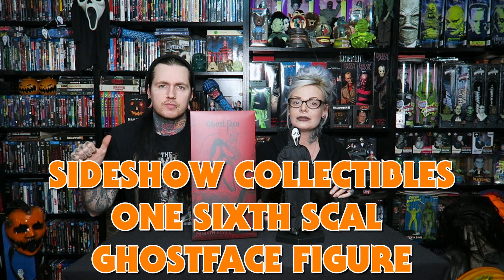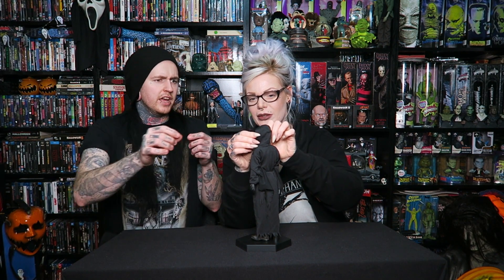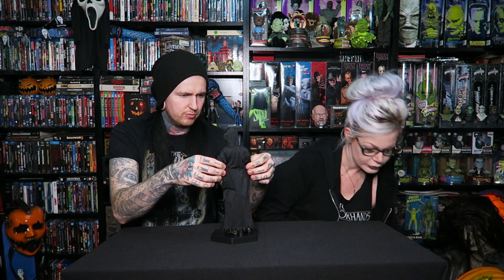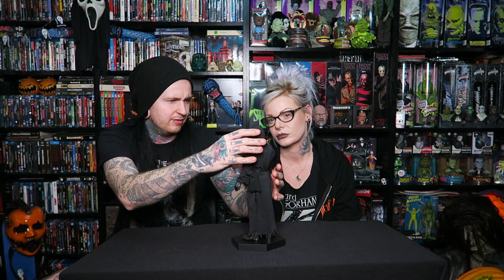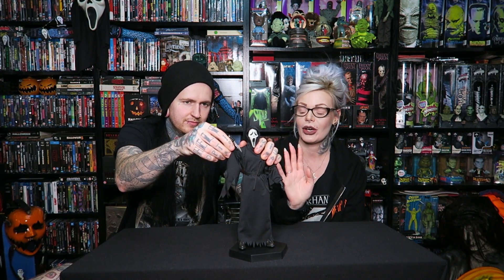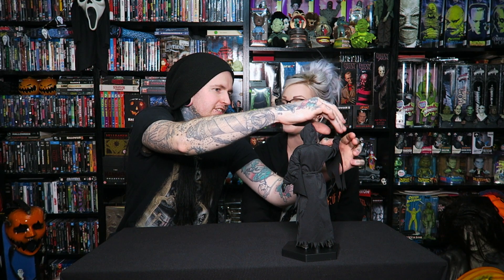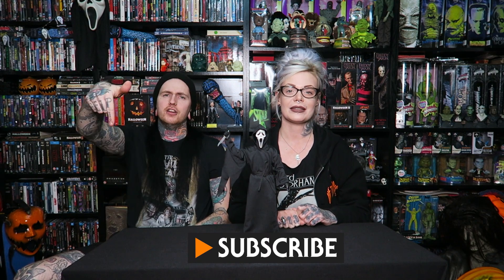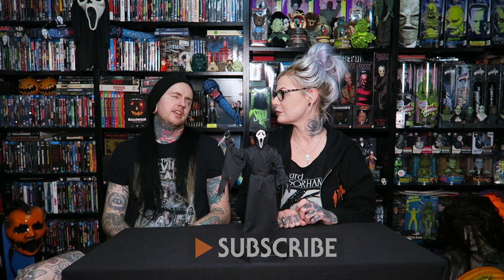Sideshow Collectibles One Sixth Scale Ghostface Figure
Hey Creeps,
Today’s video we are taking a closer look at the new Sideshow Collectibles Sixth Scale Ghost Face Figure which I recently received from Mad About Horror.

Links-
@madabouthorror have currently sold out but it is available to preorder from them.

Thanks again for watching and we’ll see you soon with more horror awesomeness.

And check out Creature over at